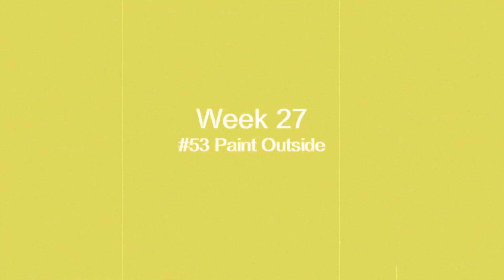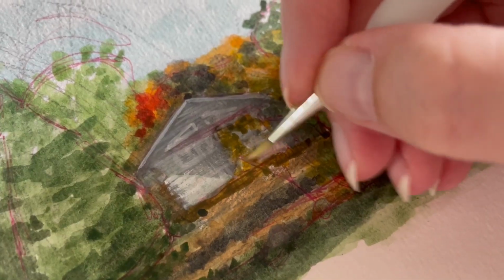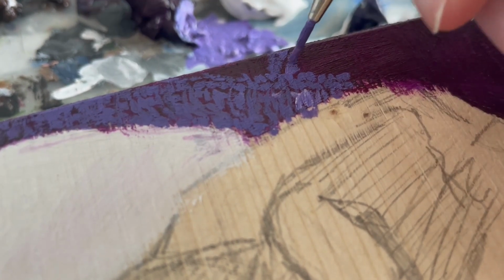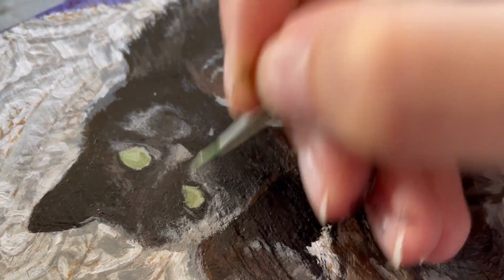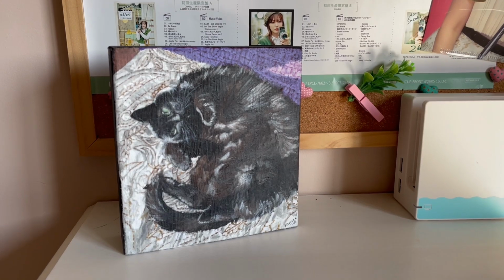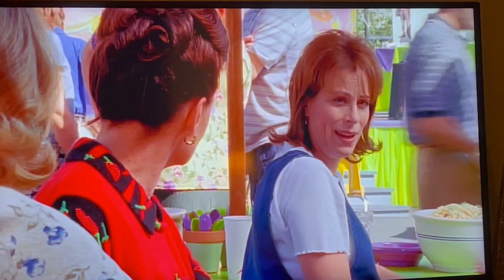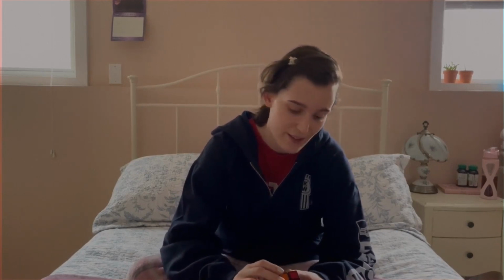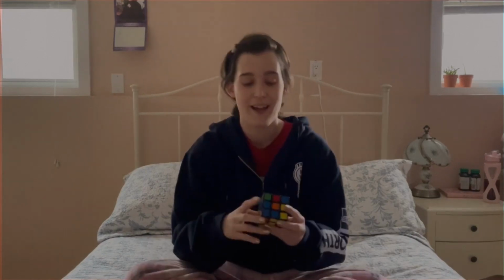52WAC S2 Ep. 7 || Painting, Stargazing, and Nostalgia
This episode starts off with a lot of painting, but then moves into a few simple activities in the second half. During the time I was filming this episode I was in serious need of some relaxing and simple activities, so this episode is a little more laid back as a result. :)

Week 31 actually landed on a day or so before Halloween, so I was bummed I didn't have my shit together to dress up for that week's activity. lmao

CHAPTERS:
0:00 - Week 27: Paint Outside
4:48 - Week 28: Paint a Portrait of Shorty
10:55 - Week 29: Rewatch an Old Show
13:34 - Week 30: Stargazing
15:48 - Week 31: Try a Rubik's Cube

ABOUT:
My name is Mackenzie and I'm an artist from Canada. I make videos about my experiences, hobbies, and my journey with self-improvement as I try to live my best life. I also make videos about my various interests, such as Japanese culture and entertainment, journaling, art, and fashion, to name a few.

♡ Main instagram: @kenziegram23
♡ Studygram: @kenziestudies23

EQUIPMENT AND VIDEO DETAILS
♡ Camera: iPhone 12
♡ Tripod: UBeesize 50" Adjustable Phone Tripod
♡ Music: Autumn; Sunflower; Storybook (all prod. by Lukrembo); ACNL 10PM music